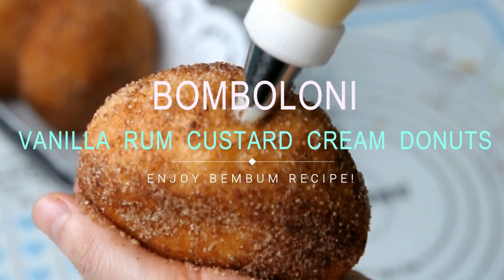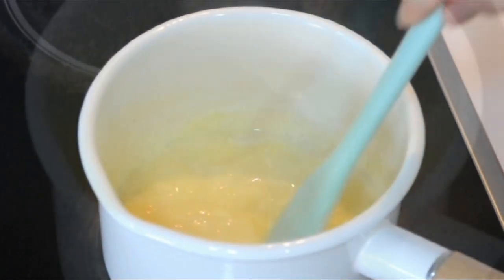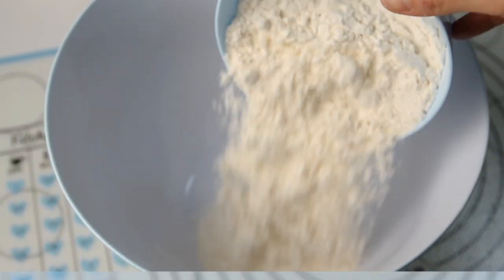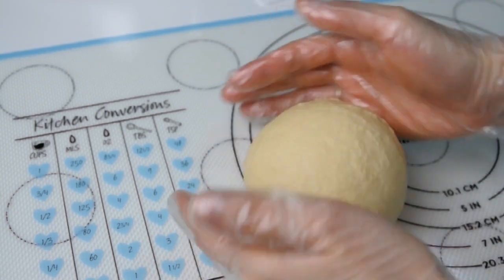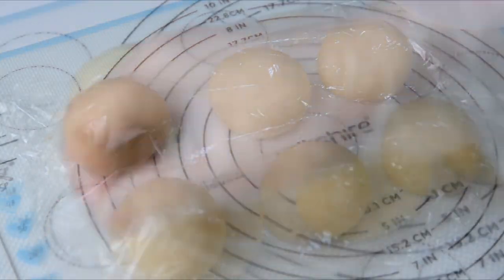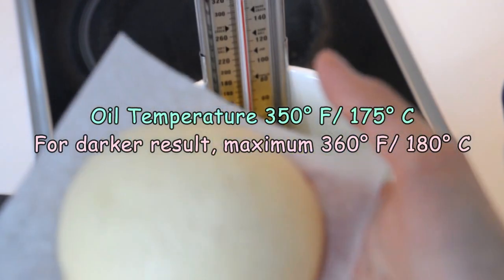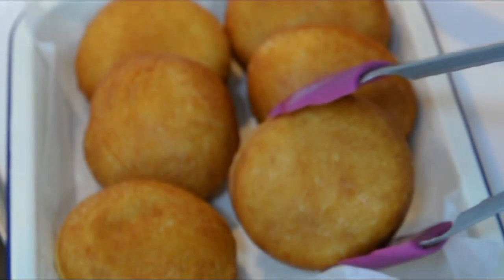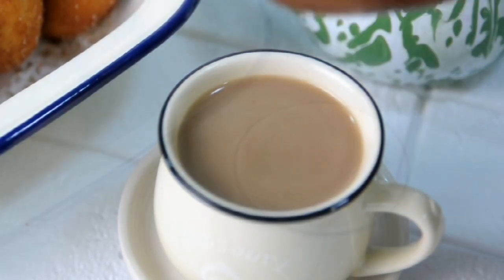1 HOUR Bomboloni!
Hi Guys, today we are making these really cool "One Hour Bomboloni!"
They are irresistibly fluffy, light and delicious Italian donuts that are fried, coated in Cinnamon Sugar, and stuffed with a Vanilla Rum Custard Cream.
You even don’t need to rise the dough twice. I hope you give it a try, you’re gonna love them!

1 HOUR BOMBOLONI (VANILLA RUM CUSTARD CREAM DONUTS)
Yield: 6 pieces
Active time: 1 hour
Total time: 2 hours

INGREDIENTS
Custard:
66 gr Granulated Sugar
36 gr Egg Yolks
30 gr Corn Starch
320 gr Milk
2/3 tsp Vanilla Extact/ Paste
2 tbs Rum Liquor (optional)

Donuts Dough:
150 gr Bread Flour
38 gr Cake Flour
1/2 + 1/4 tsp Instant Yeast
1/4 tsp Baking Powder
23 gr Granulated Sugar
1/3 tsp Salt

77 gr Water
25 gr Milk
18 gr Egg Yolks
12 gr Margarine
10 gr Pure Creamy Butter/ Salted Butter

Coating:
3 tbs Granulated Sugar
1 tbs Cinnamon Powder

INSTRUCTIONS
Custard
1. In a bowl mix sugar, egg yolks and corn starch. Whisk until the color lightens and the texture thickens, set aside.
2. In a saucepan pour in milk and vanilla. Place over medium heat until boil, take it off from the heat.
3. Whisk in 1/4 cup of the hot milk into the eggyolks mixture until it’s incorporated, slowly drizzle in the remaining hot milk while whisking.
Strain the mixture back into the saucepan, place over medium-high heat and cook while whisking until the mixture thickened and slowly boiling.
4. Remove from heat, strain the mixture to remove lumps, add in rum. Mix well.
5. Let the custard cool, pour it into the piping bag fitted with a medium size round tip.

Donuts Dough
1. Combine bread flour, cake flour, yeast, baking powder and sugar, mix well.
2. Add in salt, mix well. Please note; never let the yeast and salt touch one another without mixing fist, coz it will kill the yeast.
3. Pour in water, milk and egg yolks. Mix until just combined.
4. Add in margarine and butter. Spread and fold the butter into the dough until just combined.
5. Pour the mixture onto a work surface, start kneading the dough.
The dough is done mixing if you touch the dough, it doesn’t leave a lot if residue on your fingers. You can also do the windowpane test by taking a piece of dough gently spread your fingers and thumbs apart, stretching the dough into a thin translucent membrane. If you can stretch the dough without breaking it, that means the gluten is well-developed and your dough is ready.
If it tears, that’s mean it’s not ready and you need to knead it a little bit longer.
6. After it's ready, roll them into a big smooth ball. Cover and let it sit for about 10 minutes to relax the gluten.
7. Preheat the oven to 90°C to create warm environment for proofing the dough later.
8. Cut some greaseproof paper, grease them with a little bit of oil for the donuts base.
9. Divide the dough into 6 equal protions (58 gr each). Roll each pieces into a smooth ball. Hold and roll the doughwith our hands in C shape, give a little pressure to it, keep rolling until it create a smooth ball. Cover and let dough balls rest for about 15 minutes.
10. Place each ball onto a greaseproof paper. Using round flat surface, press the ball gently into a thick flat disk, about 3 inches diameter each.
11. Place them in the preheated 90° C oven that has been turned off for about 20 minutes. You can proof them at room temperature (make sure to covered them with a plastic wrap to prevent the dough dry and they might need more time to rise).
12. Let all rise until noticeably puffy. If you simply touch them lightly with your fingertip and the indentation remains, that’s means they are ready to fried.
13. Heat 2-3 inches of oil in a heavy pot, until it reaches between 350-360° F (175-180° C).
14. Carefully place the top sides facing down into the hot oil. Cook for about 60-90 seconds/ side until they’ve got beautiful golden colour on both sides. Drain off the excess oil, transfer them to a lined baking sheet
15. While they are still warm, mix sugar and cinnamon powder in a container. Roll donuts around until completely coated.
16. Poke a hole on the side of the donuts (use chopstick or small knife).Push the custard fillings tip into the hole and squeeze to fill. Allow a little bit of the filling to spill out.

NOTES
1. The best oils for frying are peanut and canola oil because of their high smoke points. Sunflower and corn oil work well too.
2. Keep unfilled donuts in an airtight container at room temperature for 1-2 days. If filled they should be kept in the fridge for a couple days. Freezing is not a good idea.
3. To Reheat; in preheated 300°F/ 150°C oven, place the cold Bomboloni in a pan (uncovered) until warm for about 4 to 5 minutes.